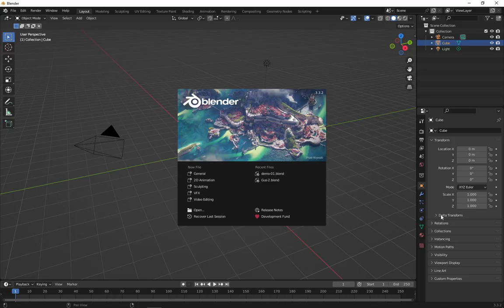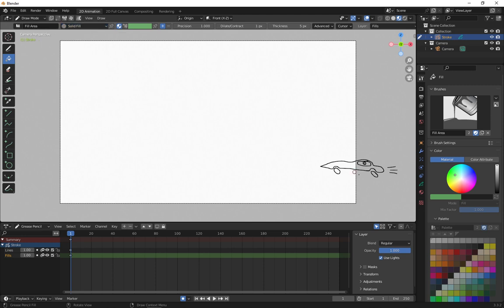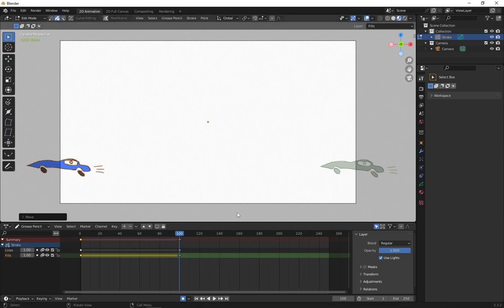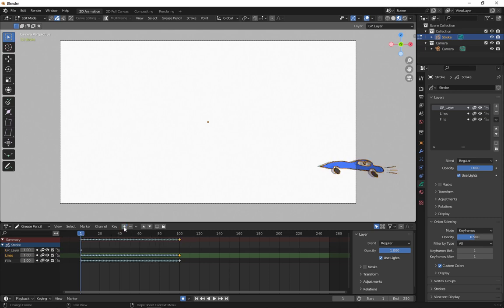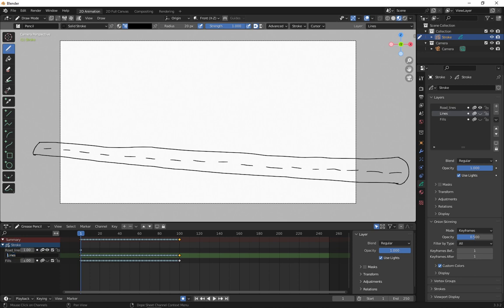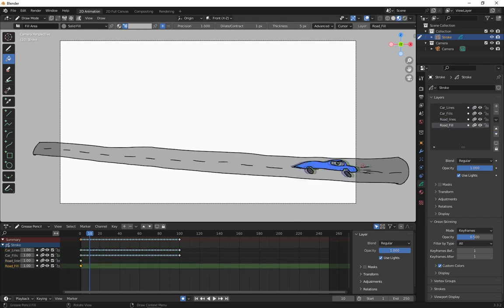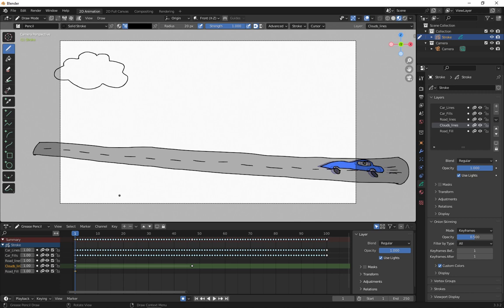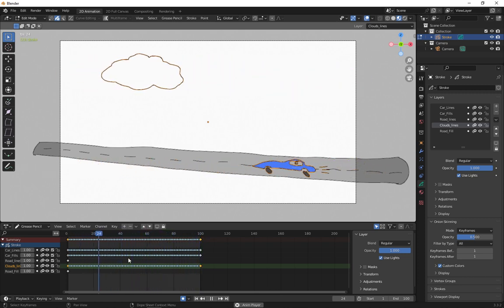Basic Grease pencil animation with Blender 3